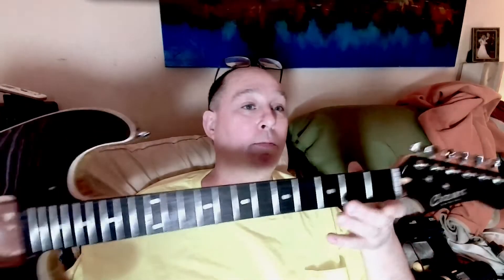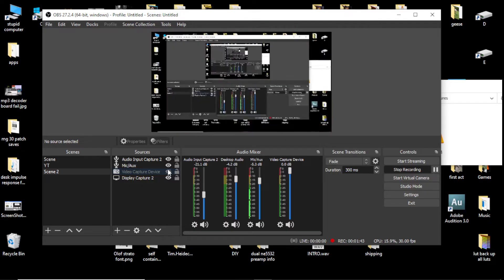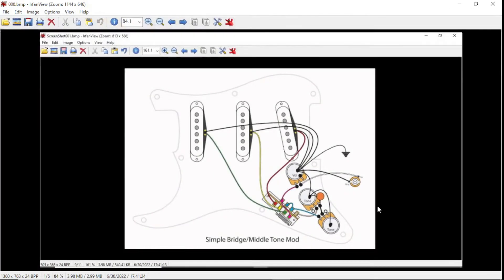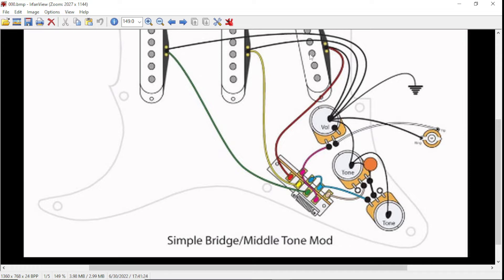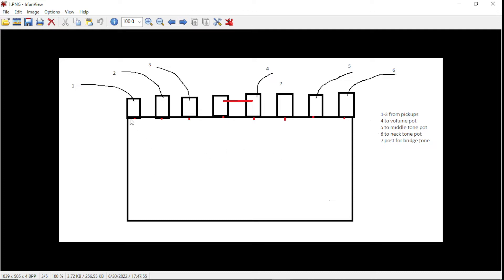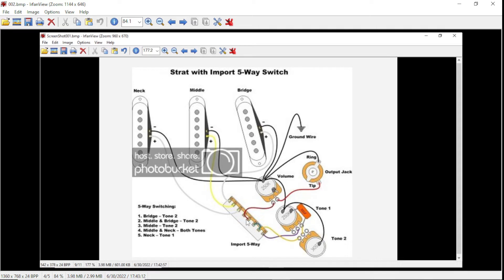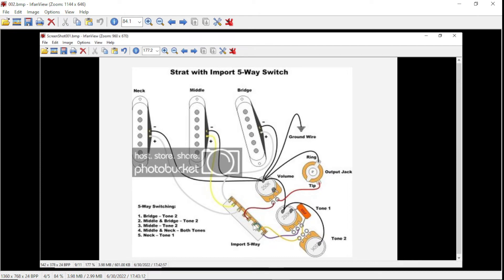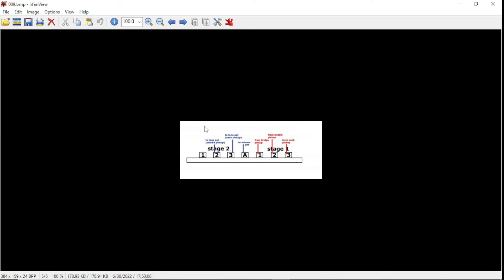Import strat bridge PU tone control mod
petey had to take a head scratcher break when attempting the Import strat bridge PU tone control mod . hoping this will be helpful . if it is why not leave a like a comment sub and etc